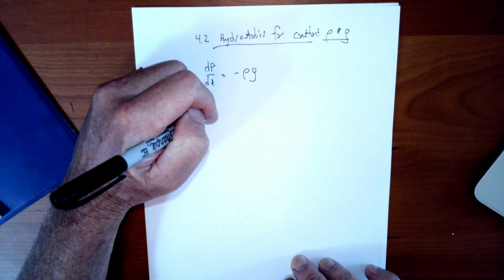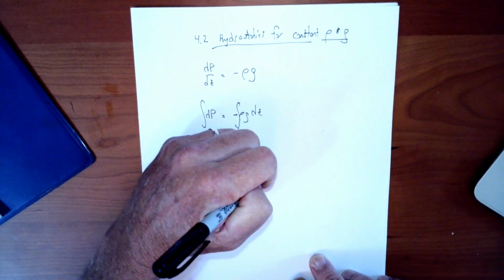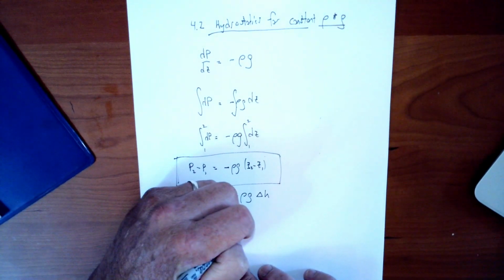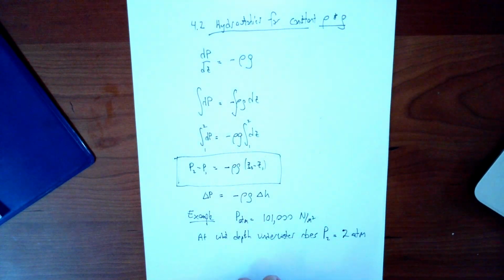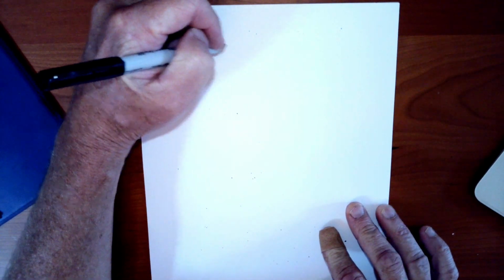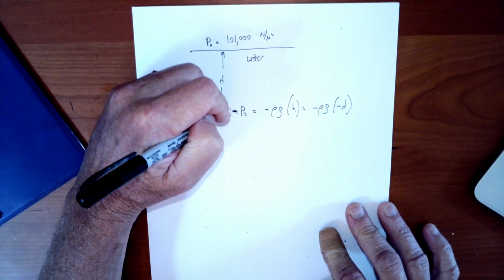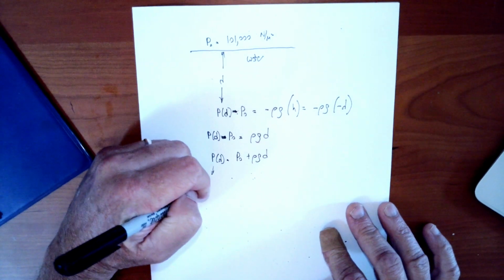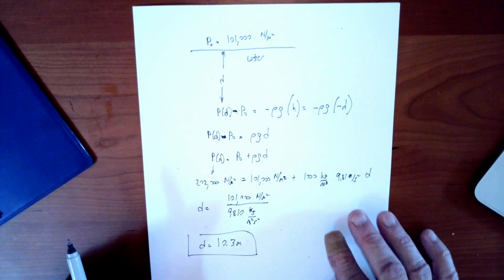Fluids 4.2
Pressure at constant rho and g